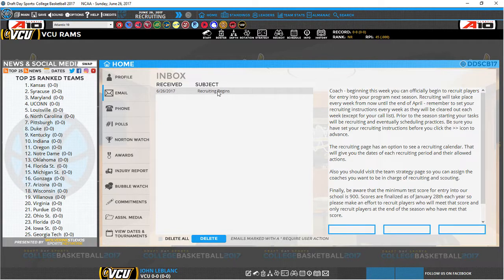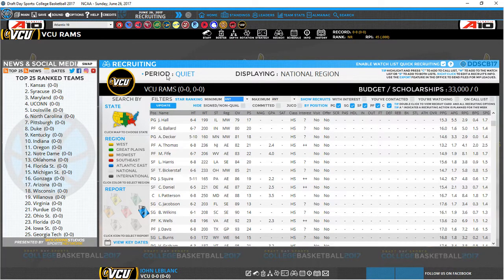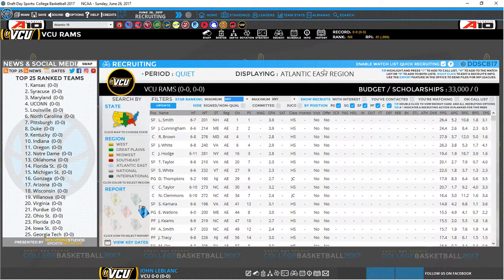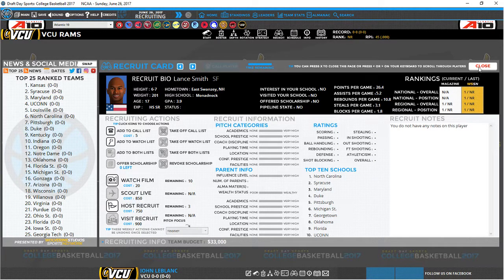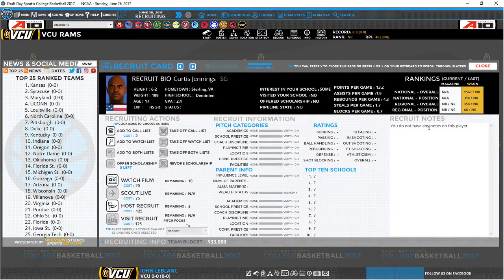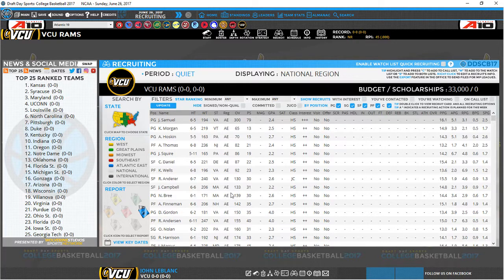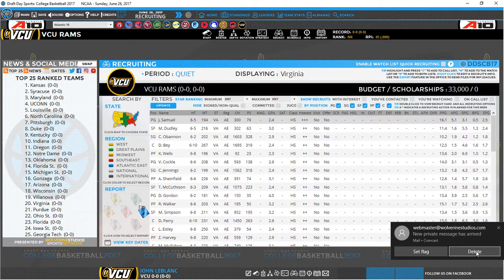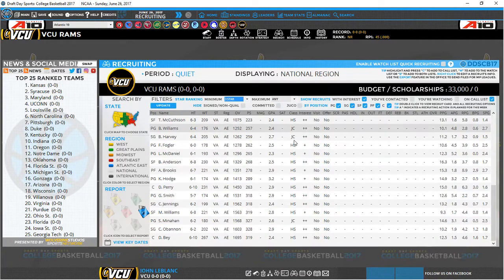DDSCB17 Tutorial (Ep 4) Recruiting Part I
We delve into recruiting